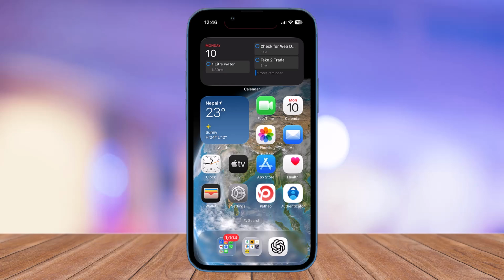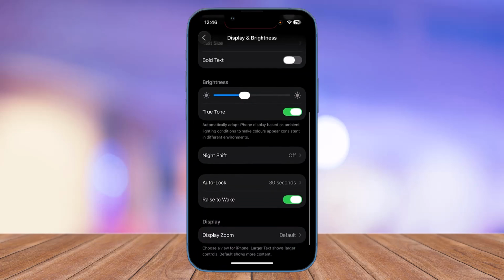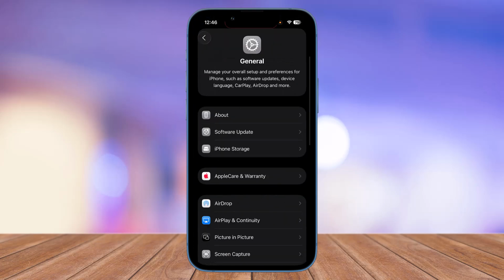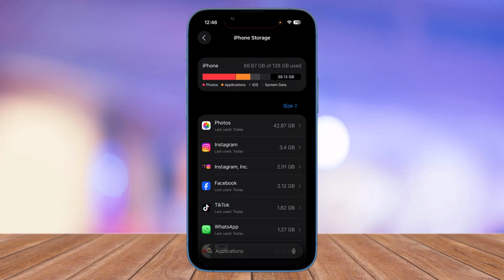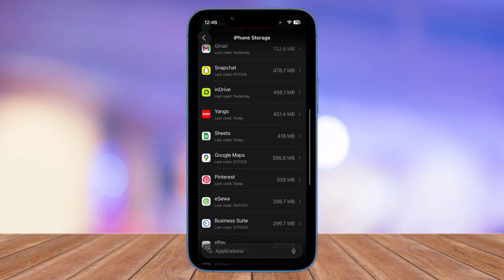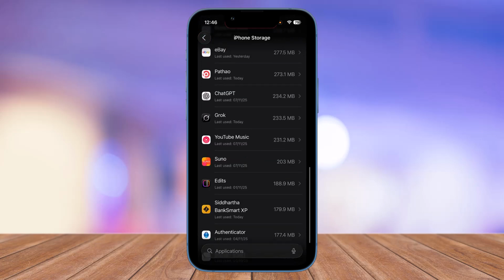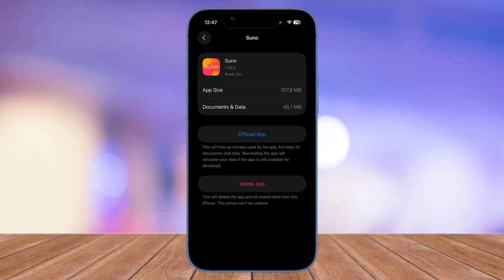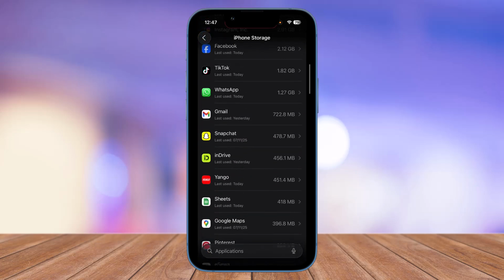How to Offload Apps on iPhone in 2026 | Free Up Storage Without Deleting Data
Running out of space on your iPhone? 📱 In this 2026 tutorial, I’ll show you how to offload apps on iPhone step-by-step — so you can free up storage without losing your app data. Learn how to manually offload apps, enable automatic offloading, and restore offloaded apps easily when needed. Works on all iPhone models — iPhone X, 11, 12, 13, 14, 15, and beyond — running iOS 17 or iOS 18. Perfect if your iPhone storage is full or you want to make it faster without deleting important files or photos. Simple, safe, and effective — the best storage optimization trick every iPhone user should know! ⚡